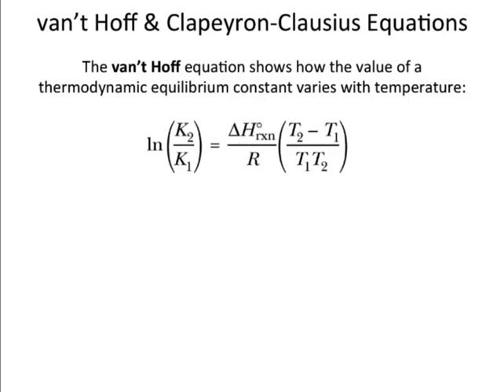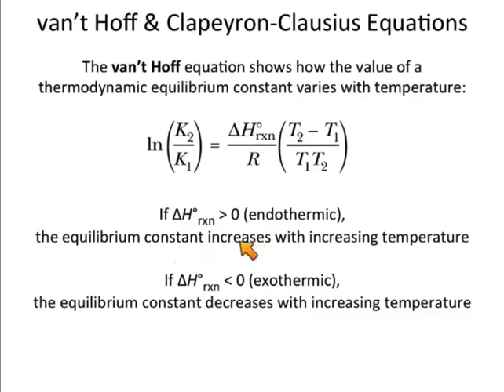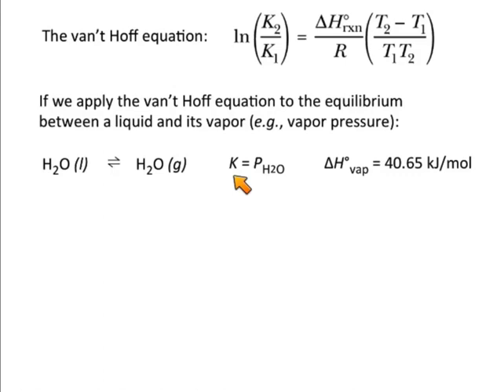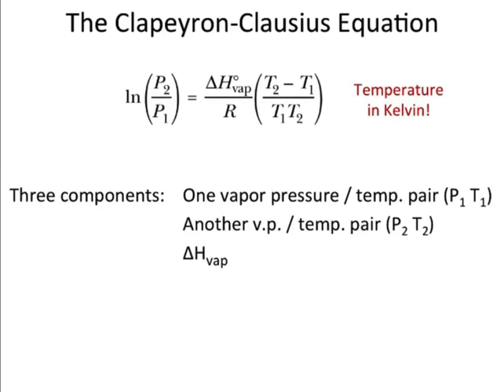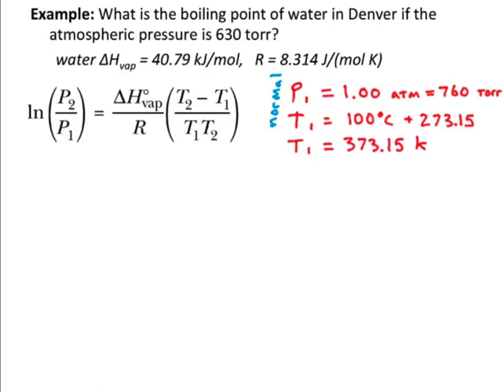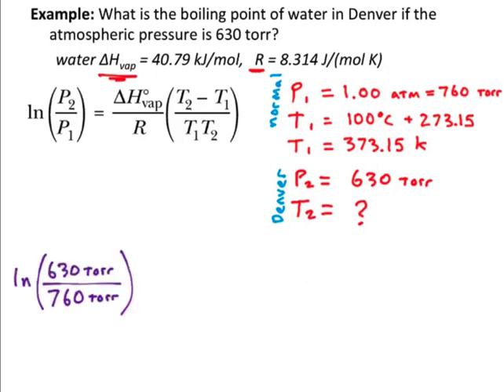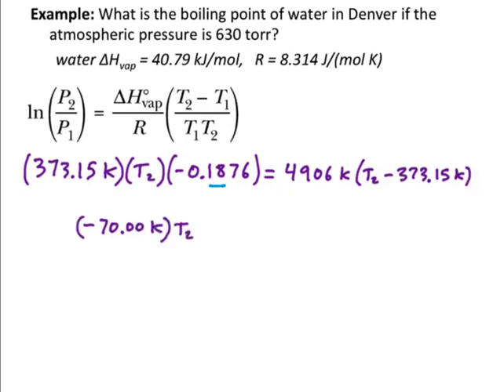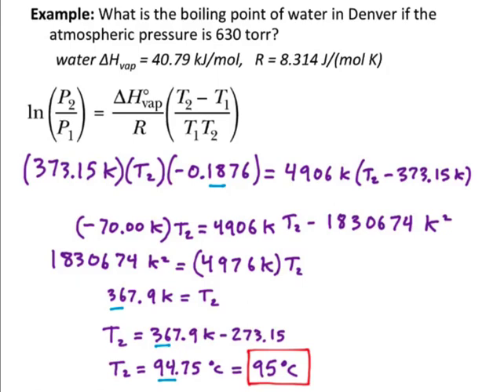vant Hoff and Clapeyron-Clausius